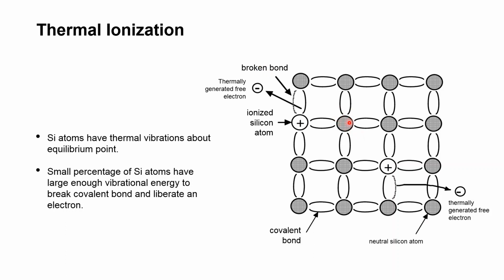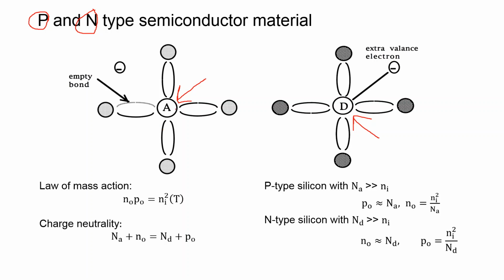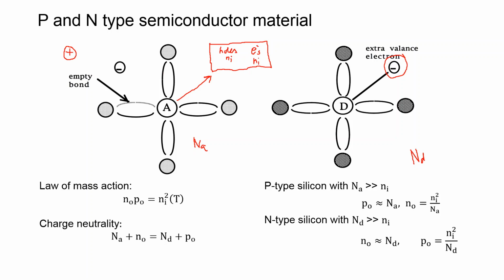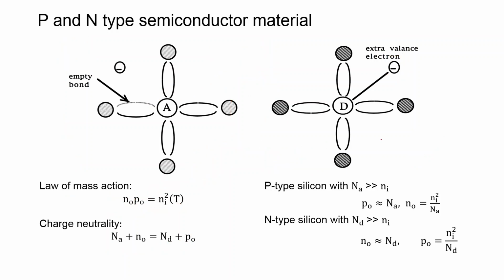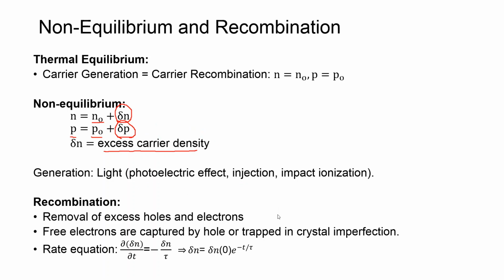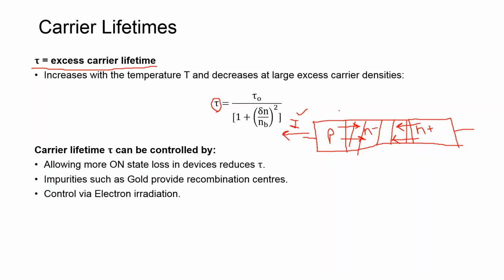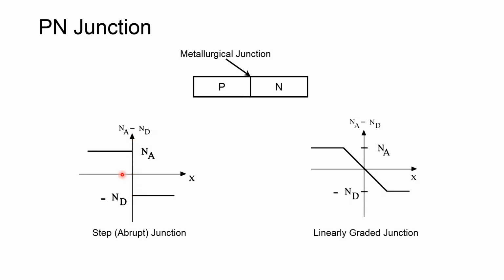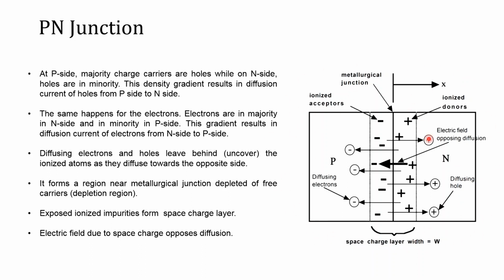PN junction basics (part A)